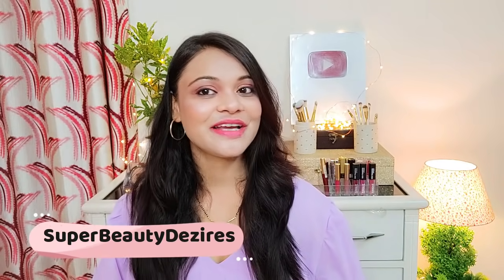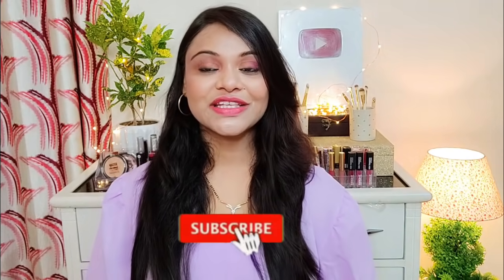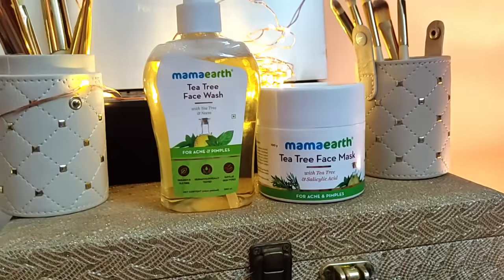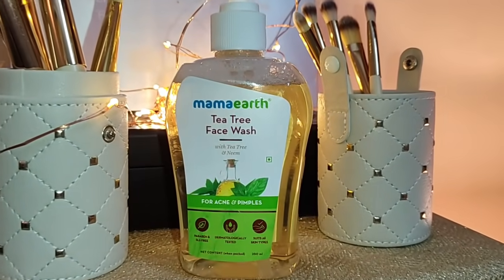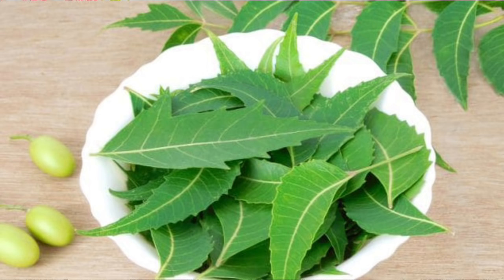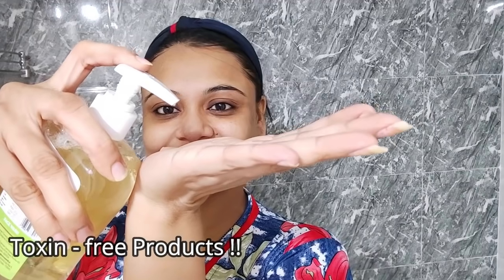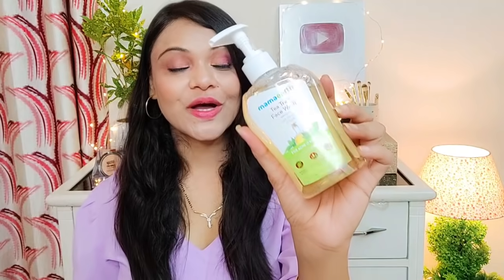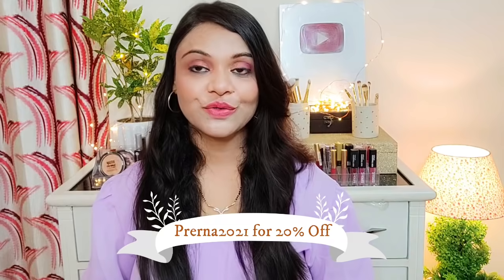I Tried Mamaearth Tea Tree Face Wash & Face Mask To Reduce My Acnes On Forehead | SuperBeautyDezires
Hey Guys today i am going to tell you how you can reduce acnes or pimples from your face. For that i am using Mamaearth Tea tree Ranges as my Monsoon Skincare routine.

Mamaearth
Best Tea Tree Products
Natural Facewash
Skincare Essentials
Sulphate Free products

Love,
Prerna.